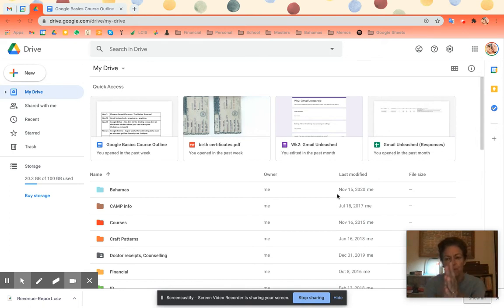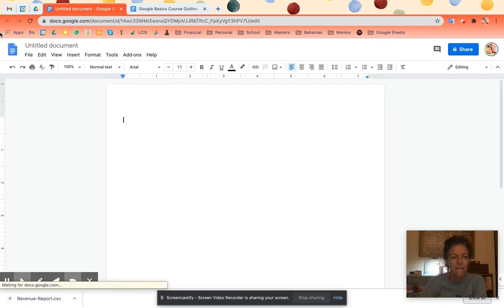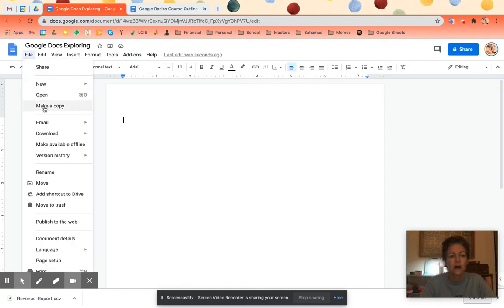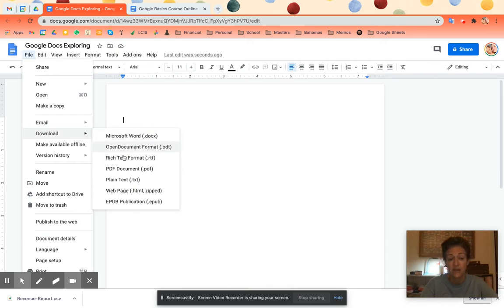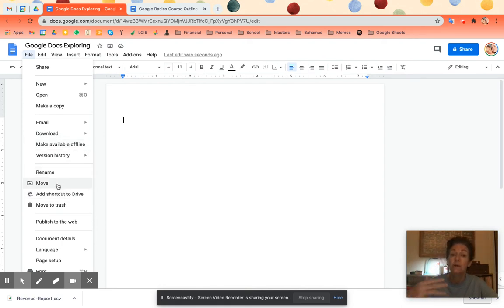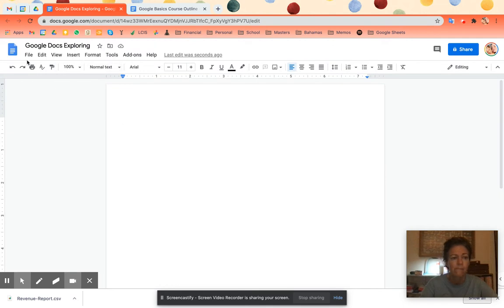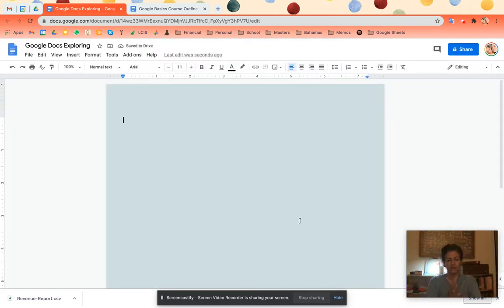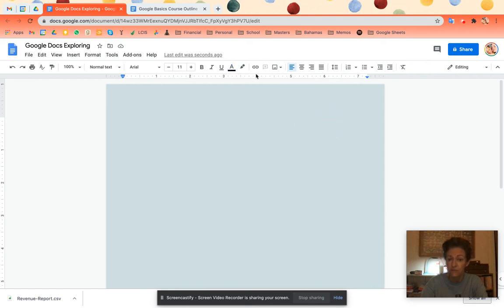Google Doc Introduction